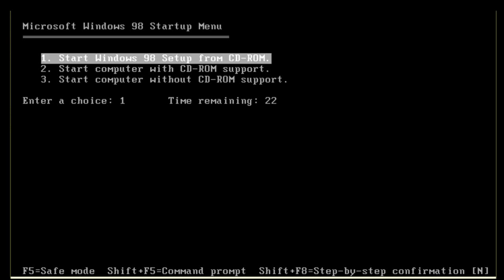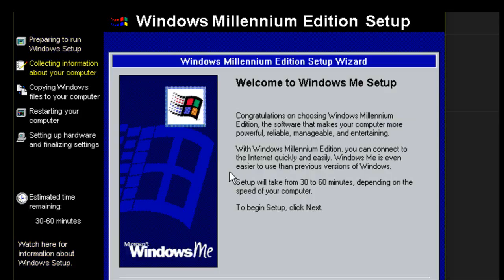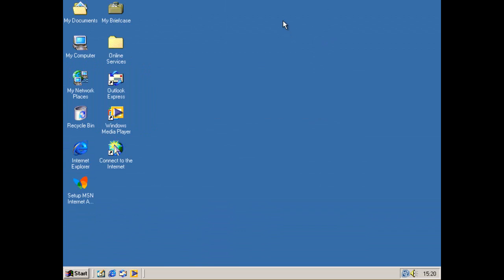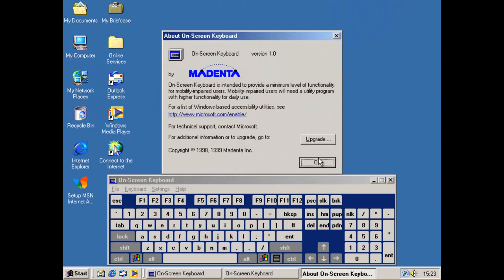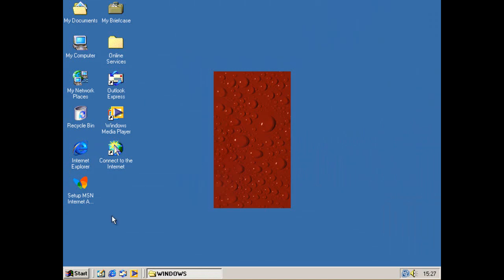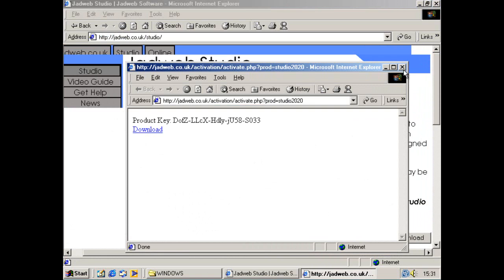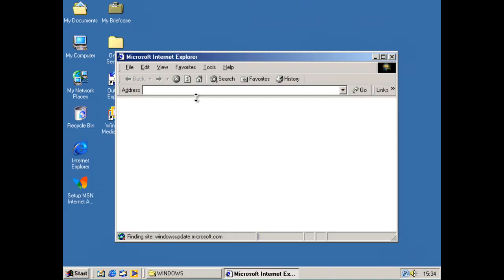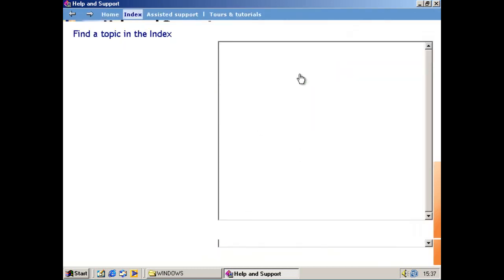Windows Me 20 Years Later - Using the included software (Part1)